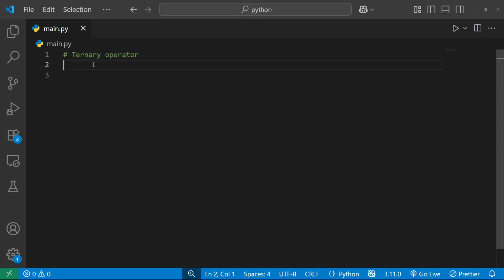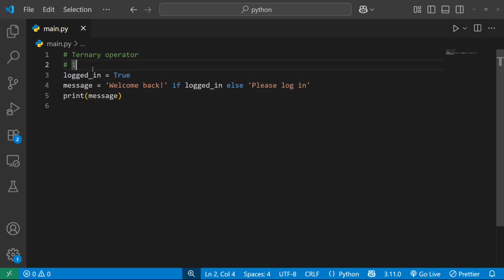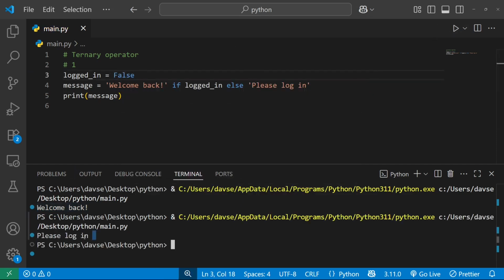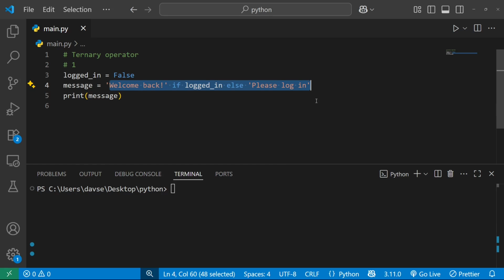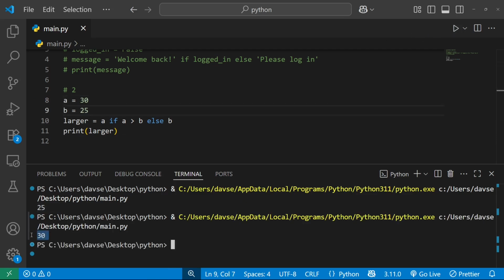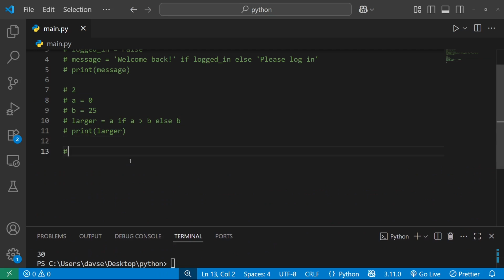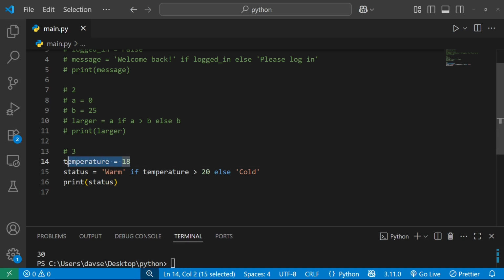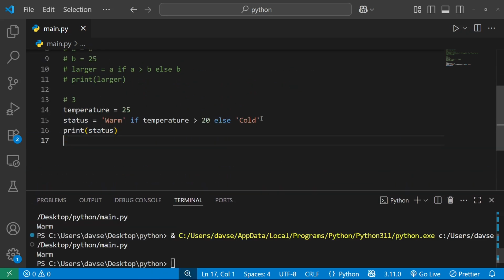54. Python for beginners - Ternary operator in Python practice together